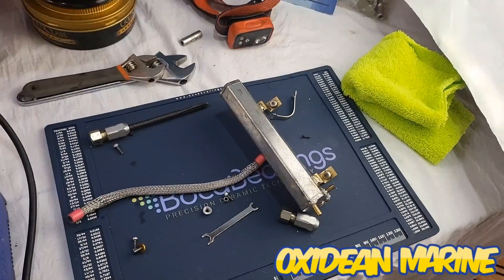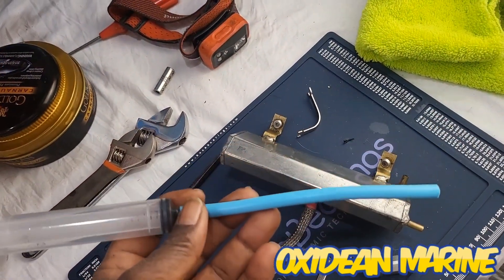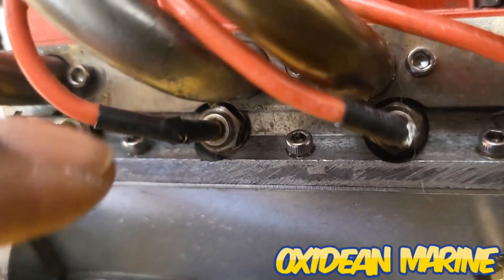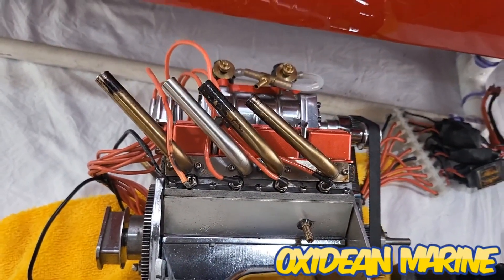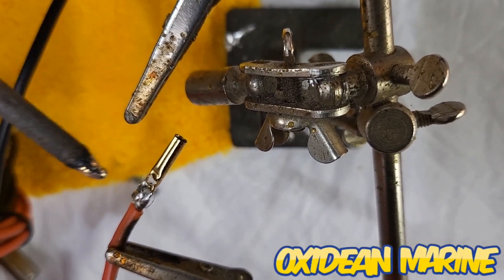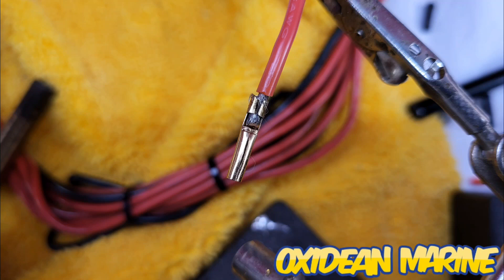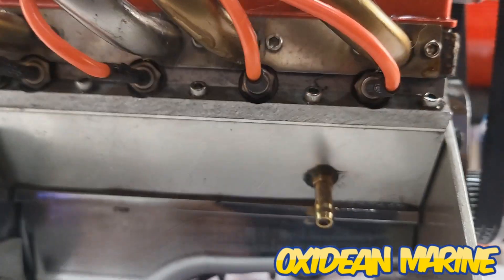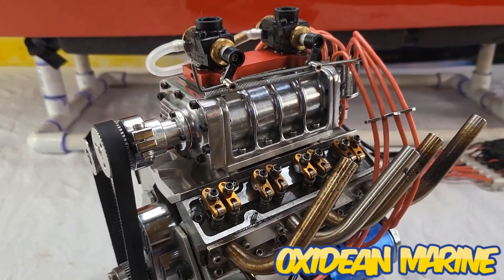Mini Supercharged V8 Rc Boat resurection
Supercharged V8 Rc Boat Resurection phase III
Fuel.tank cleaning and plug wire rebuild